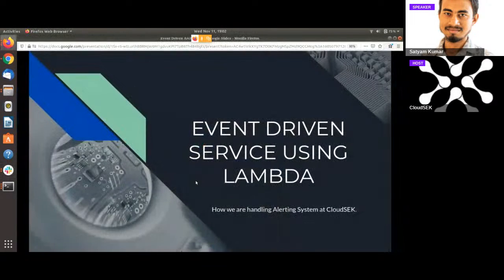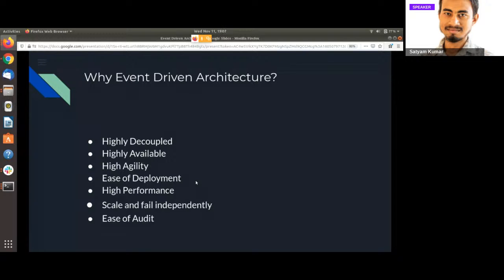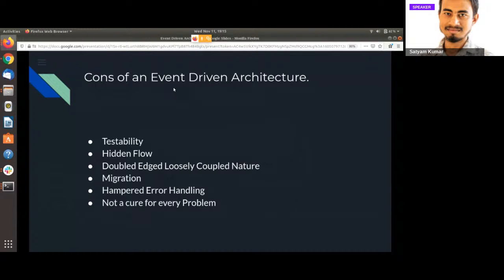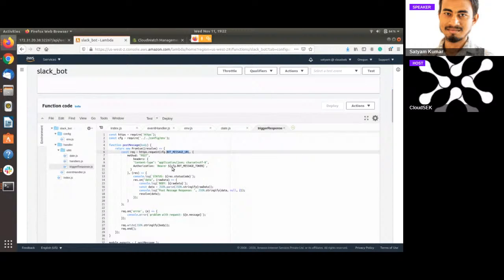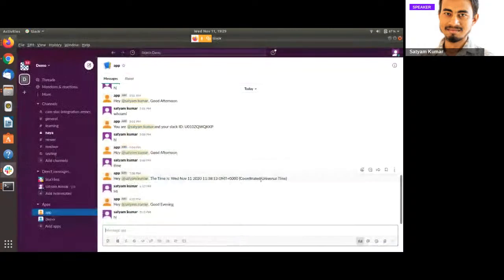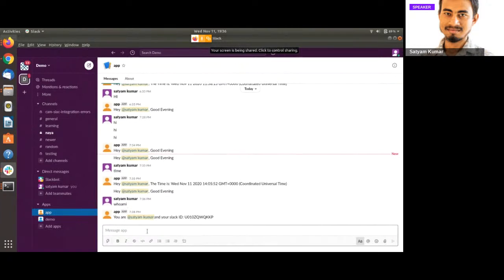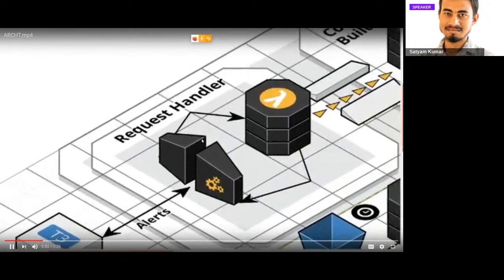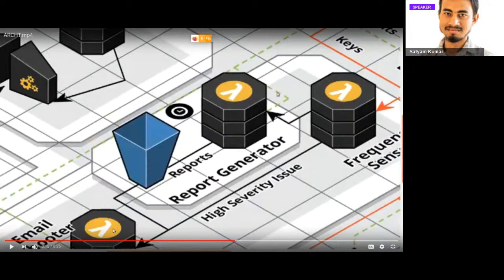Event Driven service using Lambdas | Live | Knowledge Sharing | CloudSEK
As part of the Knowledge sharing sessions that we conduct in CloudSEK every Wednesdays, this week we are having a talk on Event-Driven service using Lambdas by one of our CloudSter, Satyam Kumar (Backend Engineer, Infrastructural Engineering, CloudSEK).

➡️ About the Event-Driven Systems, its cons.
➡️ Some of the Examples of Event-Driven System
➡️ How we leverage Event-Driven Systems at CloudSEK.